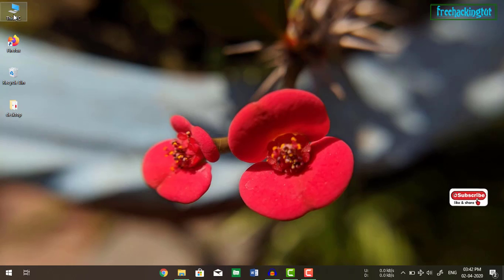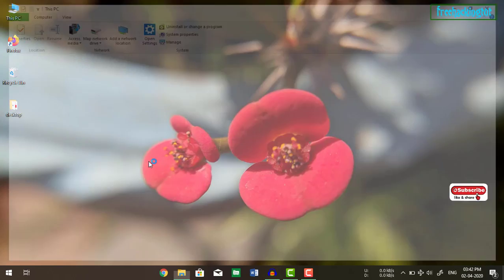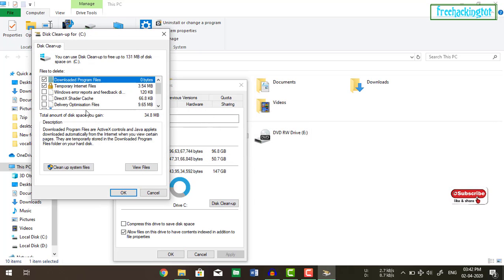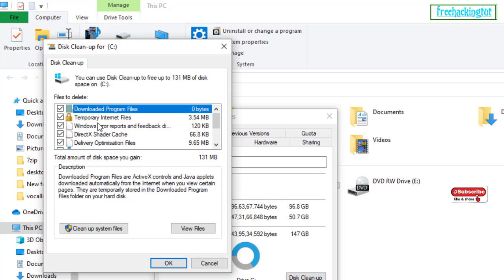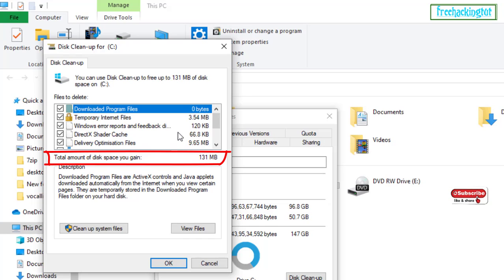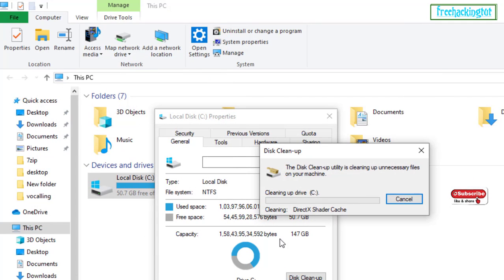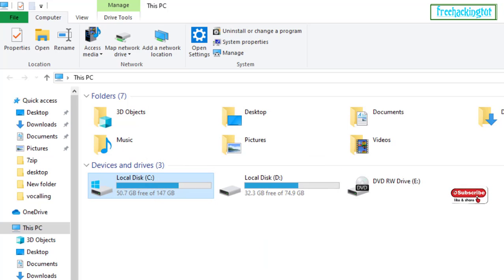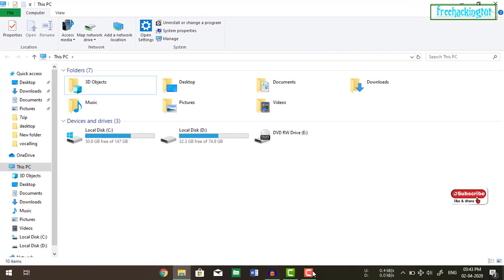How to clear junk file and gain some space in Windows Computer ?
This video is all about how to clear junk file and gain some space in Windows Computer ?